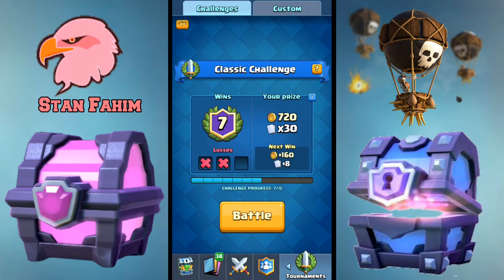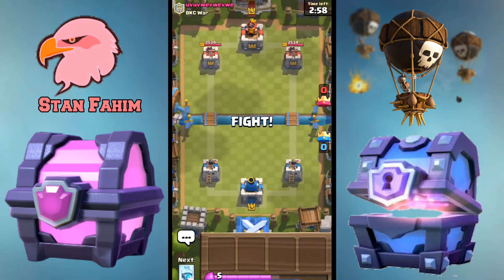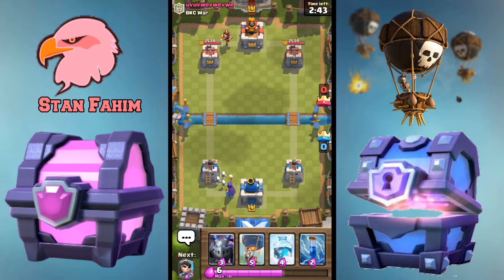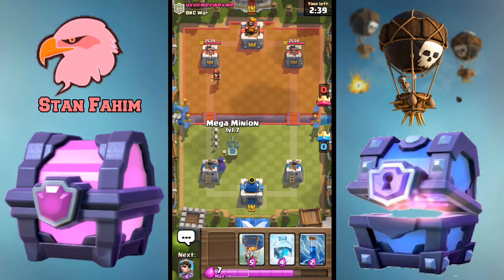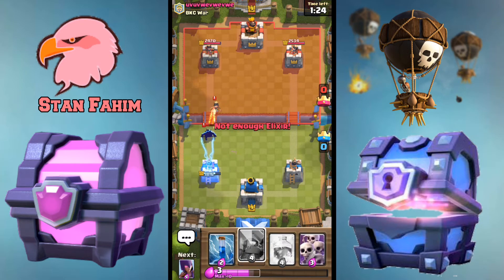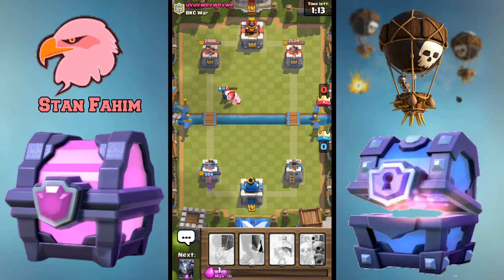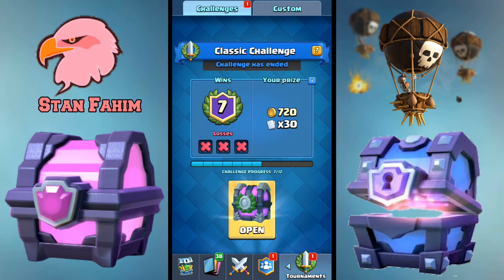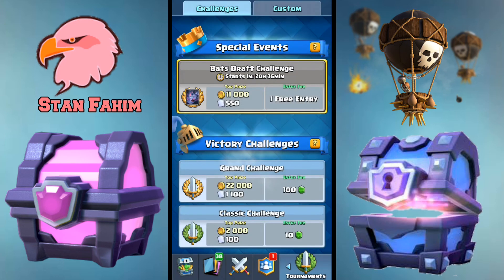BALOON FREEZE DECK •Clash Royale •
I Know This Deck Didnt Worked Out For Me
Try It Out Still

 Logo
About the Game
FAQ
Forum
Support
Parent's Guide
 App Store Download
 English
Deutsch
English
Español
Français
Italiano
Nederlands
Norwegian
Português
русский
Türkçe
العربية
日本語
简体中文
繁體中文
한국어
News